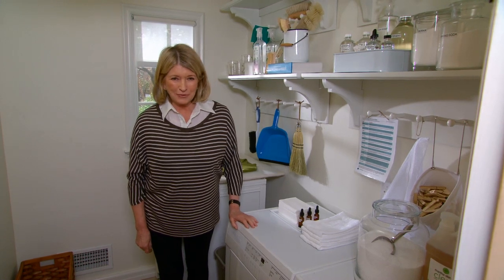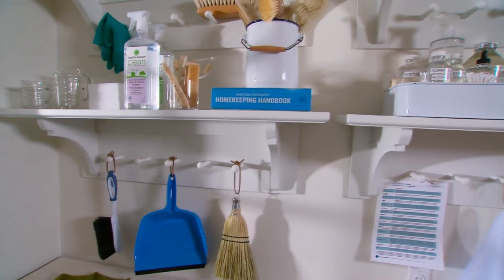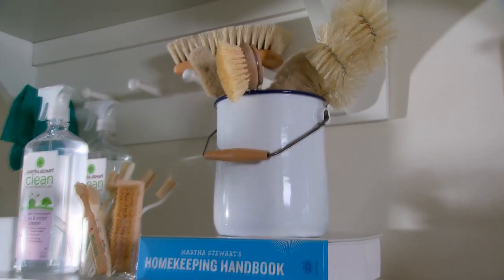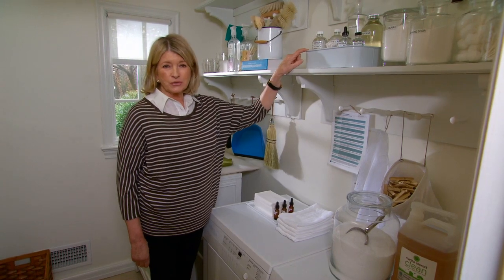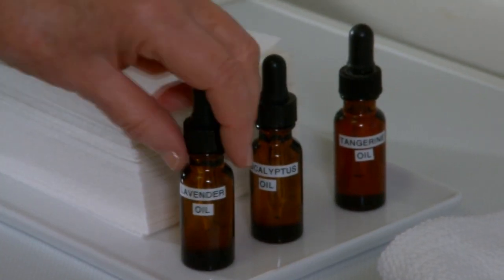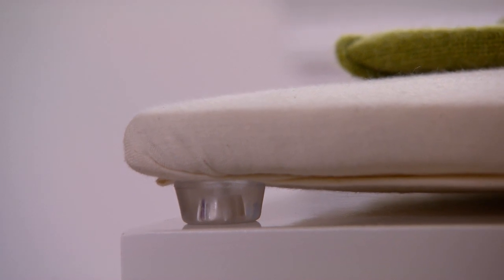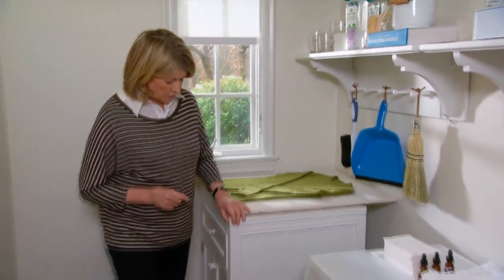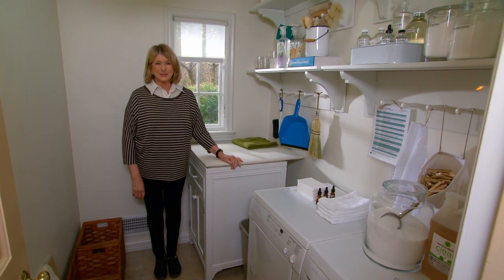ASK MARTHA Maximizing Space In Your Laundry Room - Martha Stewart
Martha shows you how to organize your laundry room to get the most out of a small space, and shares some of her favorite tips.